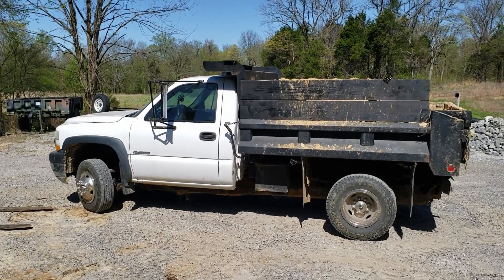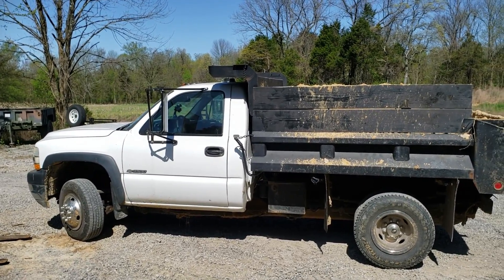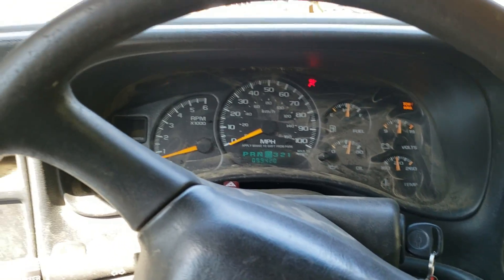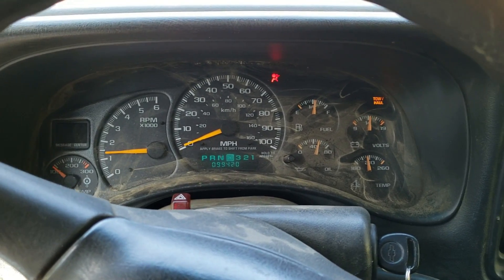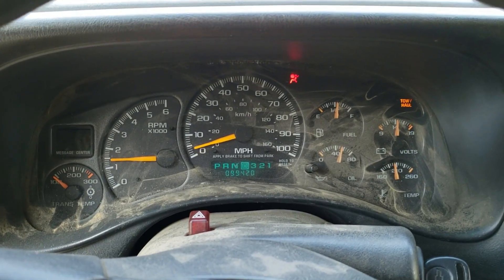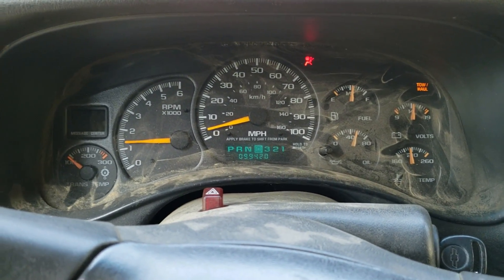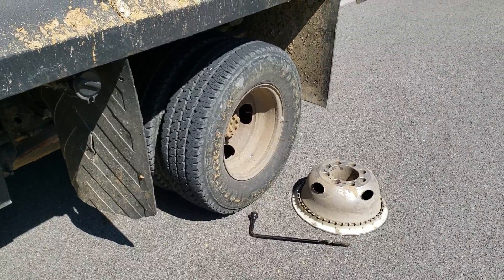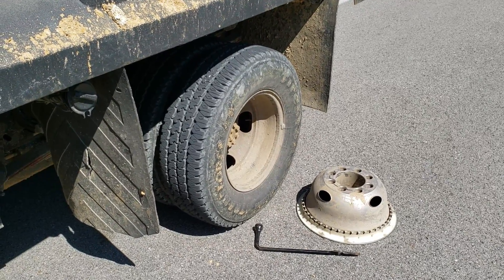First Chevy Dump Truck Mission is the Black Cloud back??? Illinois country living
04-10-20. Well today I broke out the ol' Chevy Silverado 3500 dump truck to haul my first load of clay over to a farm that I am going to fix some pond dam leaks. Things started out pretty rough almost from the get go. Before I even left my driveway the engine about quit running, as it was missing really bad and would not rev past about 1000 rpm or so. That problem seemed to work itself out, so I was hoping it was just some bad fuel from the bottom of the gas tank. So I was happily on my way! Of course it wasn't going to work out all hunkey dorey, that was for sure. The A/C quit again, (I've only had it in 3 times already to find and fix the freon leak..), but worse yet I heard a hideous sound as if one of the tires was falling off! Sure enough, the back driver's side tires (its a dually) were wobbling off! After several people stopped to help or try to help, the right guy with the right tools lived just up the road so he came back with an automotive impact wrench and got them tightened up. On my way again right!? Shortly thereafter I heard another hideous sound and the same guy pulled over behind me and we found the front plastic skid plate had come loose and was scraping on the ground, but only at a certain speed to get enough wind catching it! Geez, c'mon man!!! So, after all that I finally made the trip to deliver my first load of clay for that future pond repair! Also consider subscribing to follow all of our Illinois and Kentucky land management projects, pond repairs, Bobcat mini excavator projects, food plots, Polaris Ranger rides, Bobcat T650 CTL skid steer projects, Branson tractor projects, DIY rustic home decor projects, DIY rustic barn wood projects, wildlife conservation projects, wildlife habitat improvement projects, duck ponds, building roads, fixing stuff, treasure hunting and much more country living adventure. Kapper Outdoors, living the dream, one acre at a time.